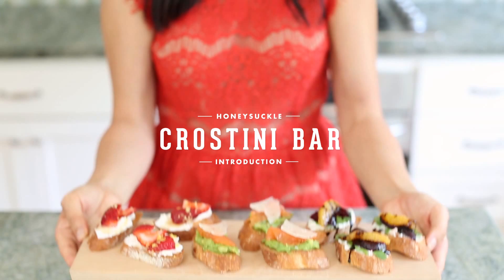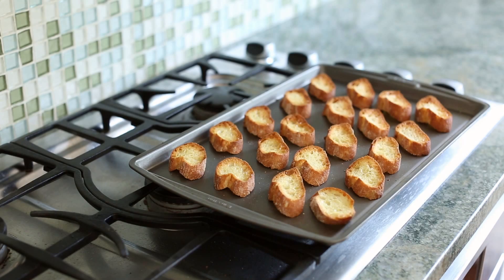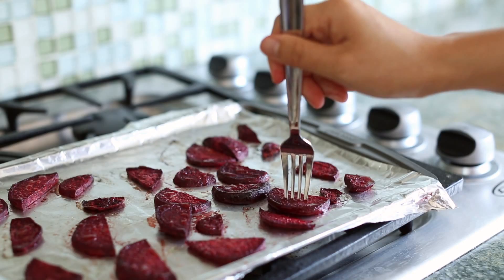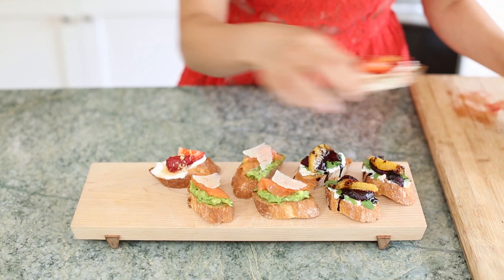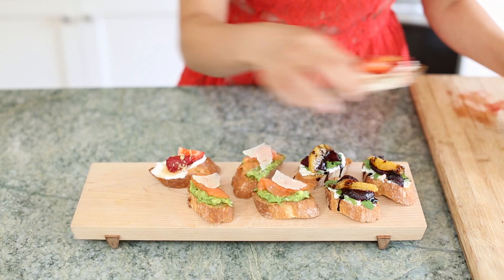Crostini Bar 1/5 - A Sweet & Savory Crostini Bar Party - Honeysuckle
Bakery vs Homemade MATCHA MOCHI CAKE A Crostini Bar is one of the easiest things to serve at a party.

A Crostini is basically a slice of toasted Baguette paired with your favorite topping. It can be anything from the classic Tomato Bruschetta to something more interesting like Goat Cheese with Beets and Arugula, the Avocado with Smoked Salmon, to sweet toppings like Honey Ricotta with fresh Strawberries. I'm going to show you how to make them all but first we're going to start with the bread.